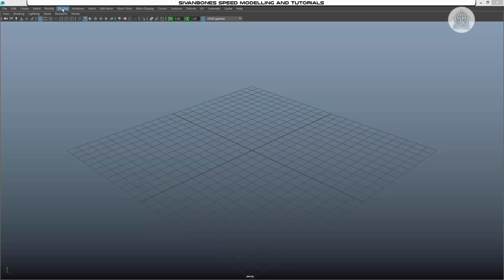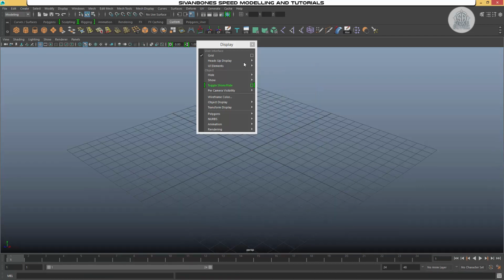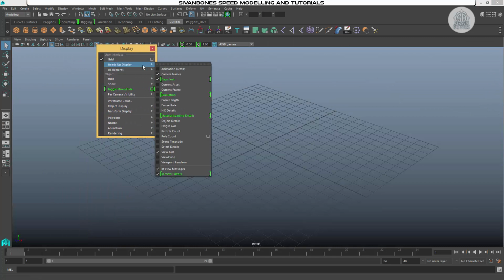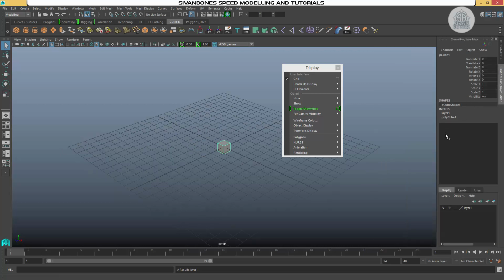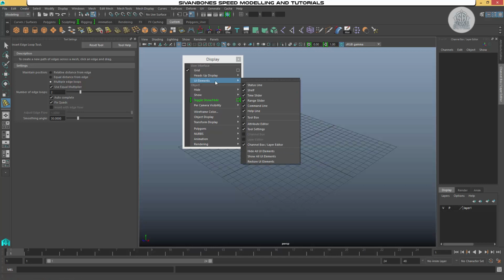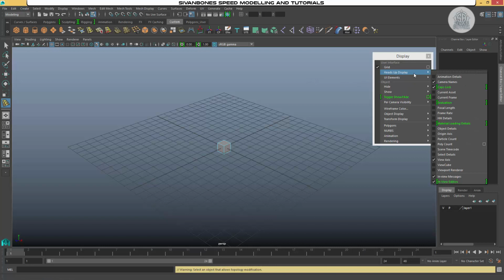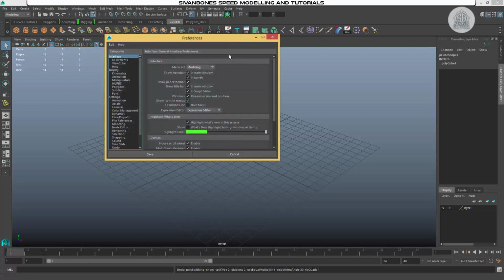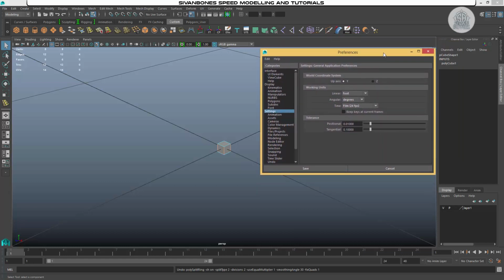01 - Interface Elements And Workspace Settings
Maya for Absolute Beginners.

This video introduces the majority of the basic interface elements including how to adjust them.

Also some of the basic workspace settings that can affect a project.